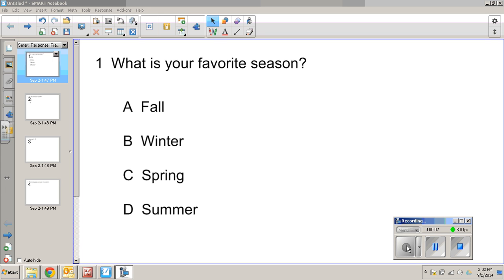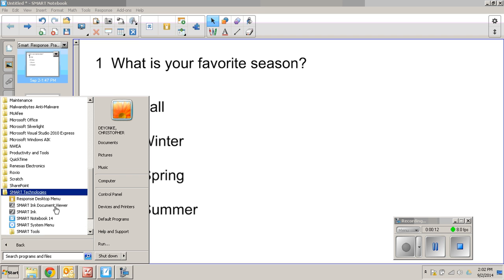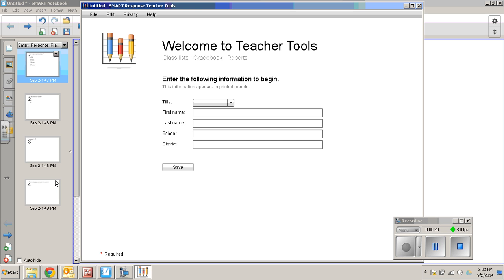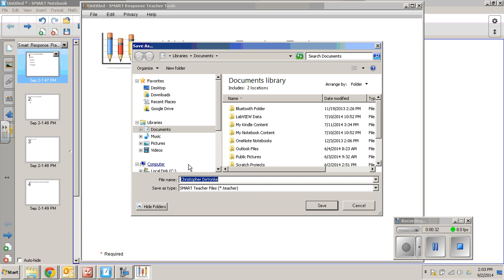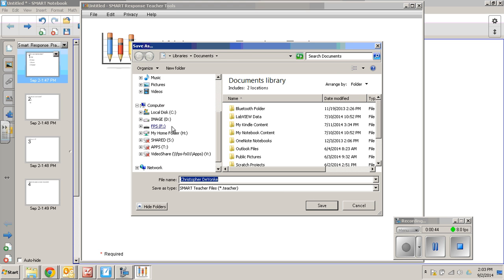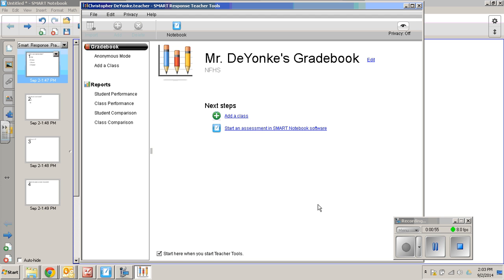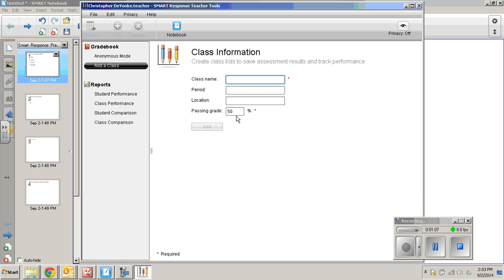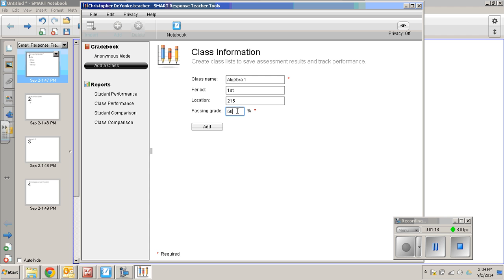Creating classes in SMART Response Teacher Tools